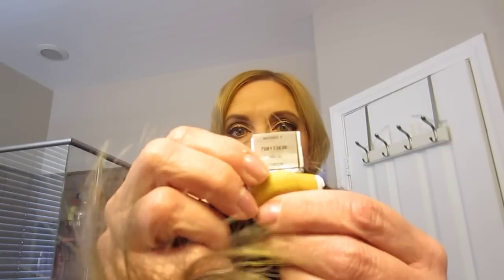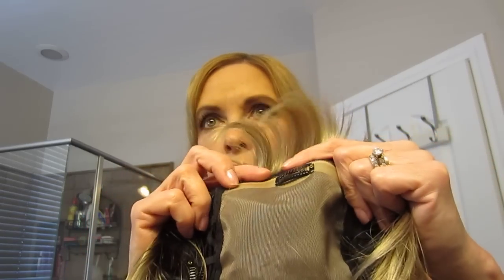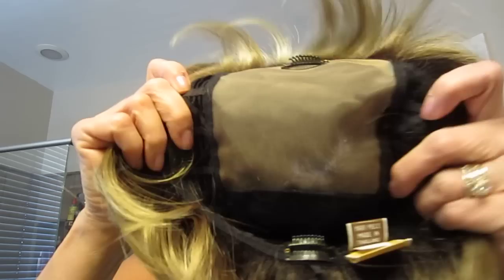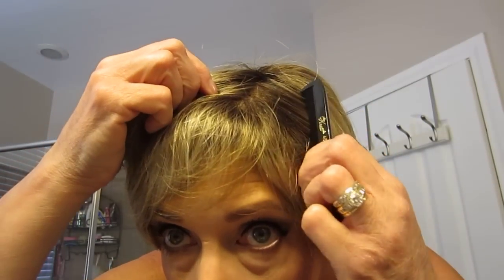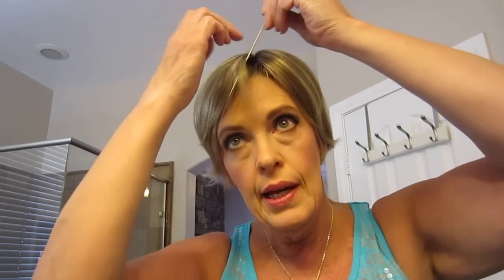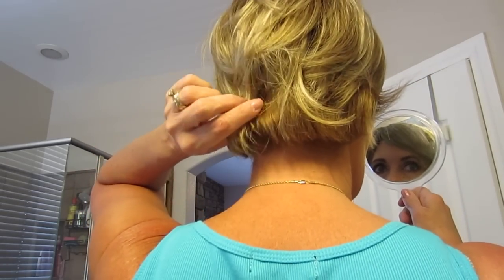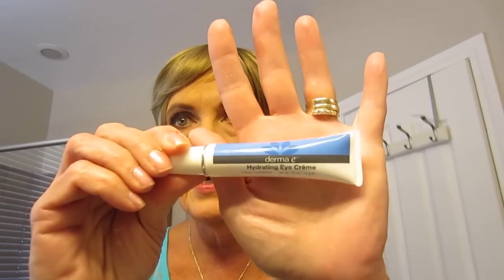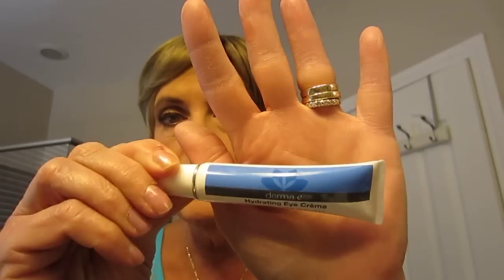Noriko London Top Piece in Nutmeg F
I bought this at Vegas Girl Wigs at the swap meet.